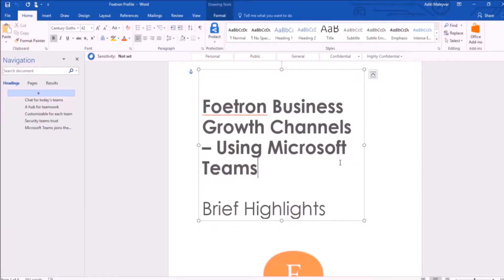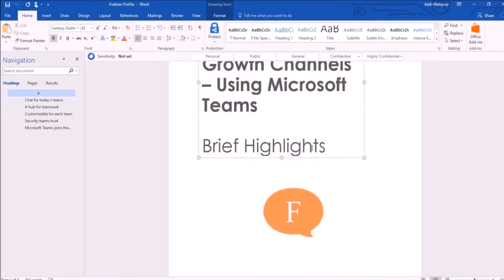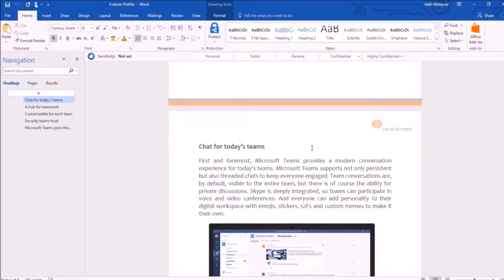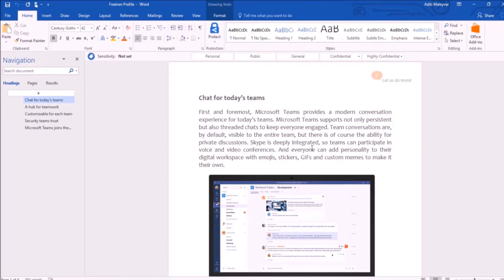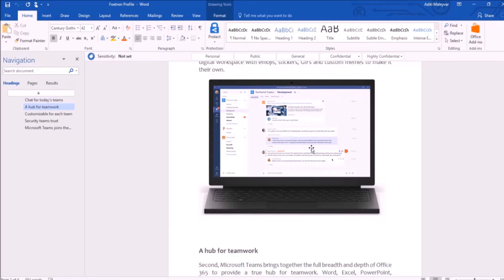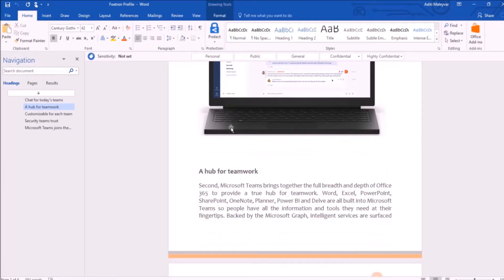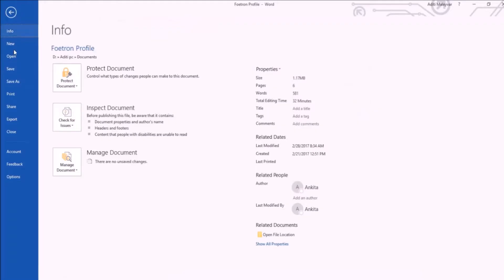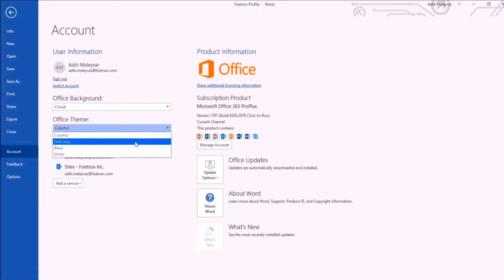How to change the Office theme from Microsoft Word 2016?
Want to change the office theme in Microsoft Word 2016? Now you can easily change the Office theme in Microsoft Word 2016. As seeing one theme can be boring and monotonous. So watch this video to learn how this can be done.